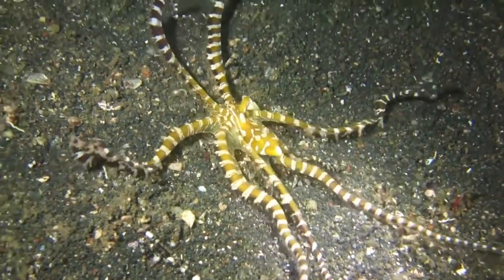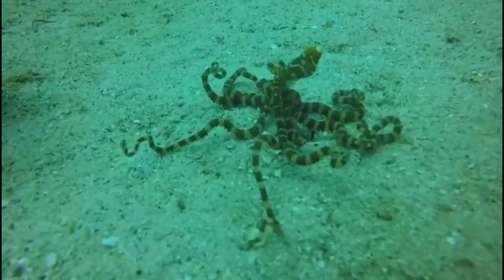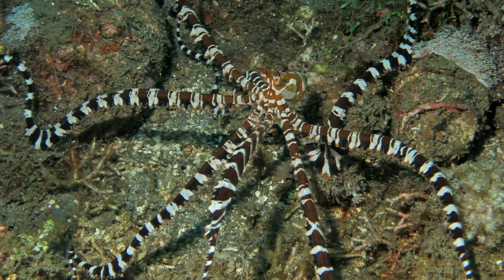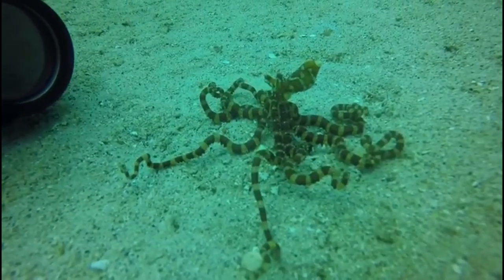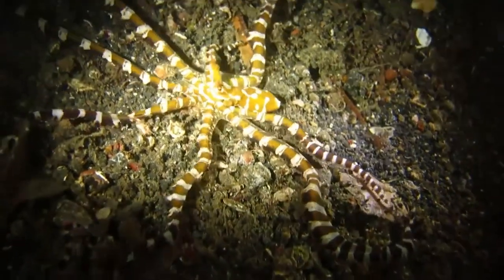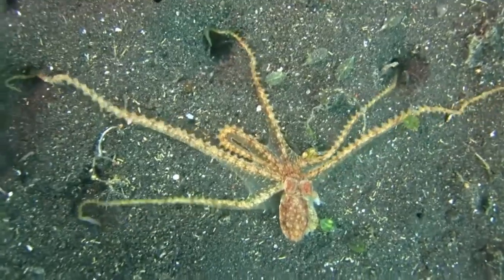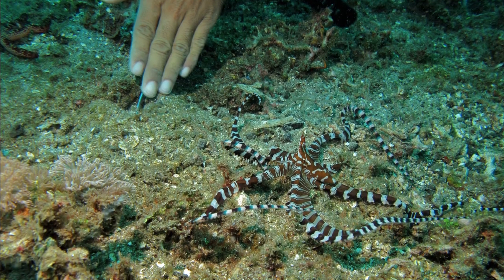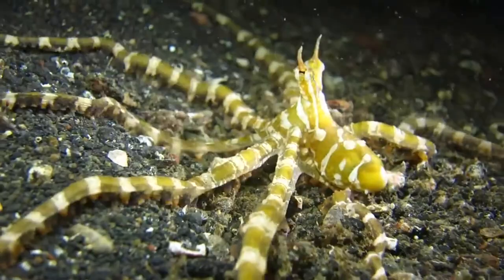Facts: The Wunderpus Octopus (Wunderpus photogenicus)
Quick facts about the wunderpus, a colorful cephalopod that can mimic venomous animals! The wunderpus octopus (Wunderpus photogenicus, wonderpus, wonder octopus). Wunderpus octopus facts!

Pennak, Sara, and Wheeler, Quentin. What on Earth? 100 of Our Planet's Most Amazing New Species. United States, Penguin Publishing Group, 2013.